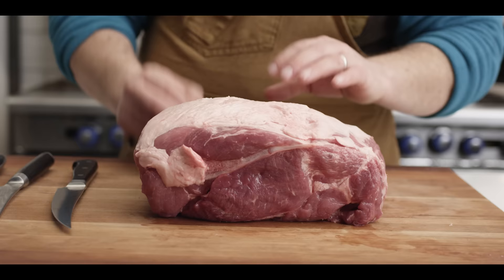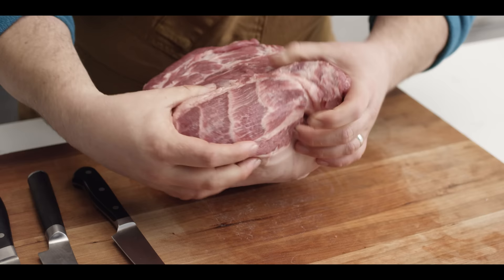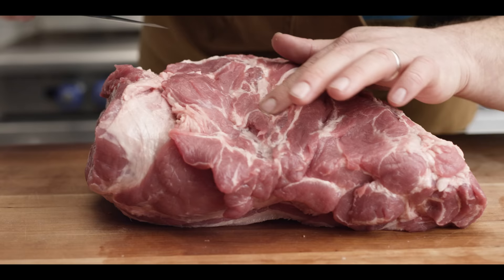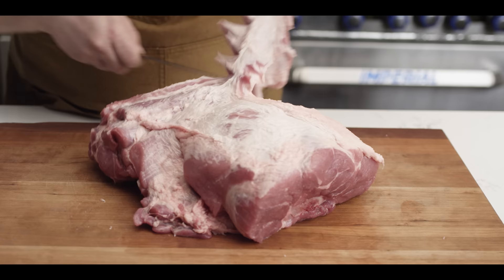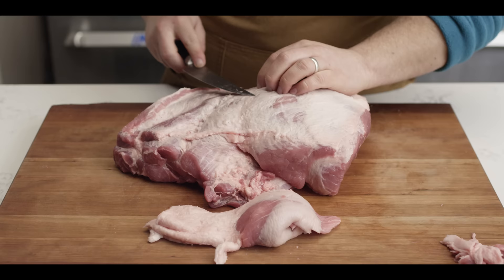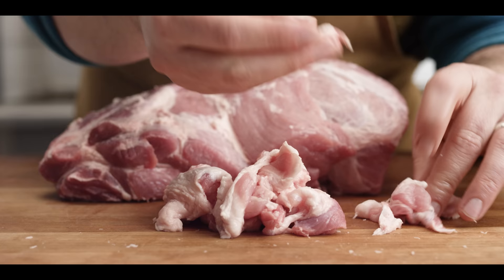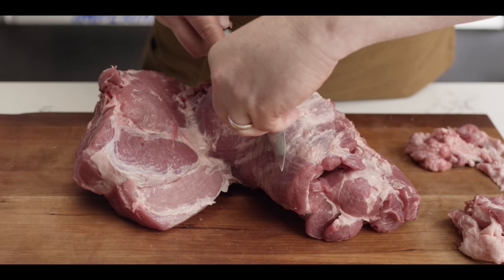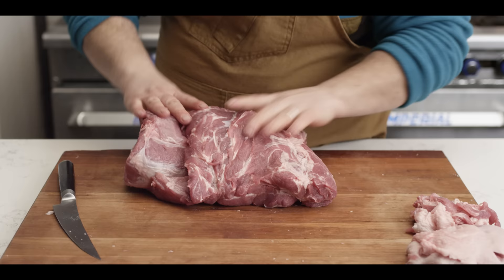How to Trim a Boston Butt Pork Shoulder | Tips & Techniques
Chef Tom takes us back to barbecue basics with this Tips & Techniques video on how to trim a Boston butt pork shoulder for smoking.